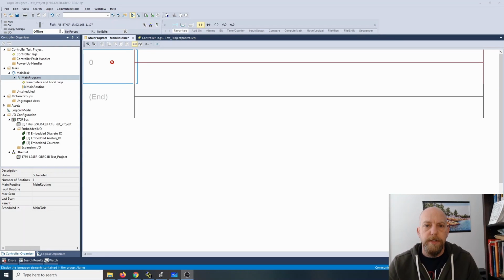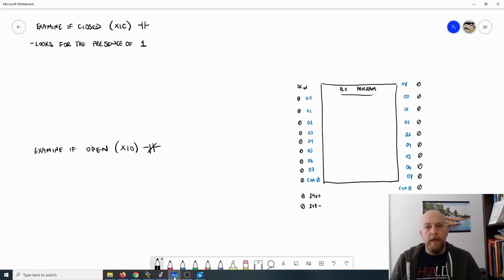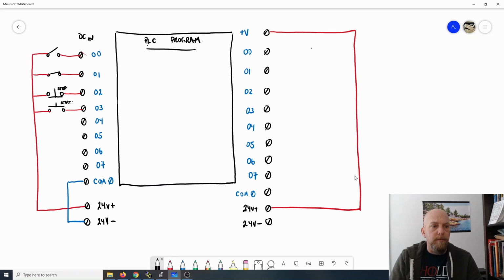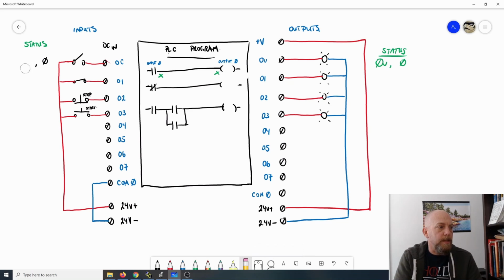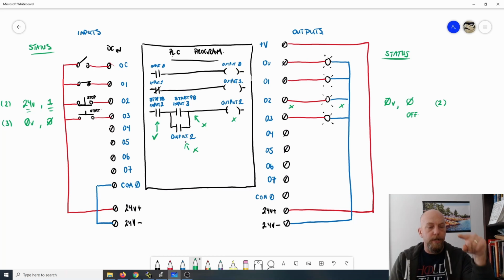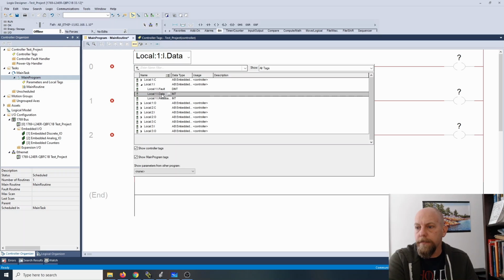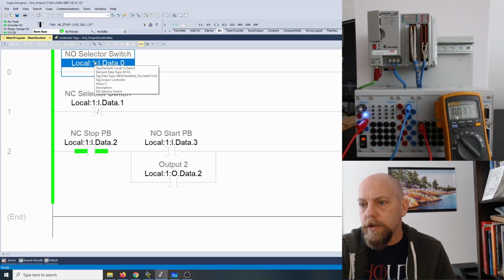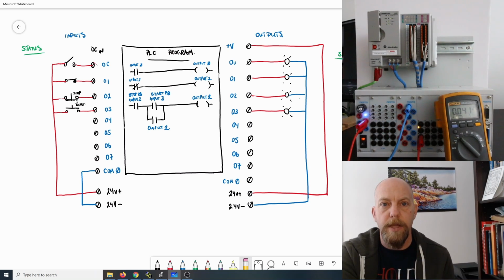Studio 5000_Compact Logix_PLC Programming (XIC vs XIO Instructions)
Understanding the difference between an XIC and an XIO instruction is crucial for further PLC Programming. As usual, I've taken a topic that could be described in 15 minutes, and lengthened it to an hour. Bring a coffee for this one, or skip ahead to the next video in the playlist.